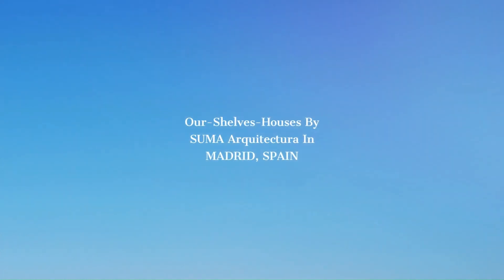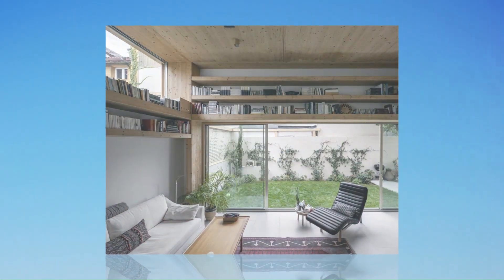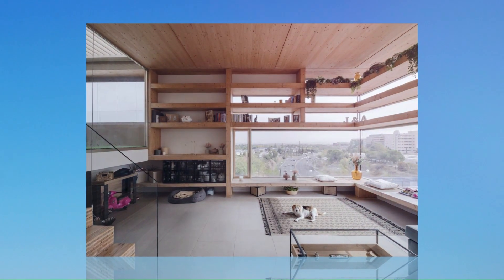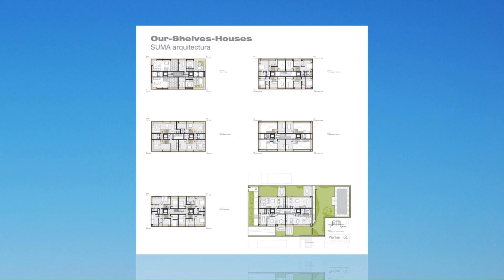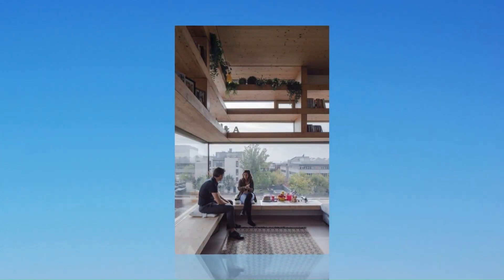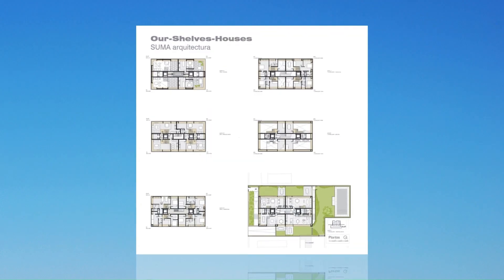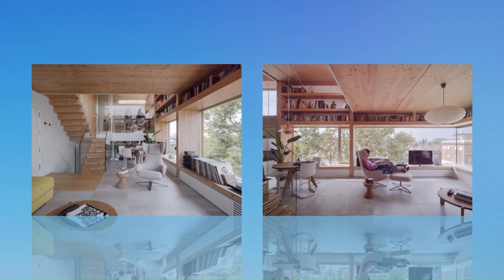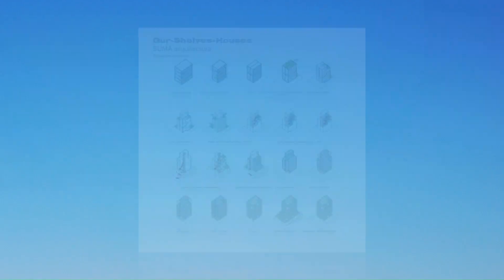Our-Shelves-Houses By SUMA Arquitectura In MADRID, SPAIN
Our-Shelves Apartments is a unique building for a cooperative, located in Madrid, in an area with low-density buildings of single-family and collective housing of up to 4 floors in height, mostly built before the entry into force of the General Plan for Urban Planning of Madrid in 1997. It is a complex enclave in terms of its volumetric constraints since the adjacent buildings to the plot have different positions and heights.
The building introduces several strips of landscaped spaces along the perimeter of the new buildings, thus recovering the configuration of the space of the linear city on this plot. The building is a setback to organizing access on Hernández Rubín Street, generating a common private-use area. In the back area, another garden space for private common use is created, so that the building is isolated inside the plot and bordered by landscaped spaces. This proposal organizes the space in such a way that the building is integrated into the concept of the linear city that had been lost.

Archi Studio